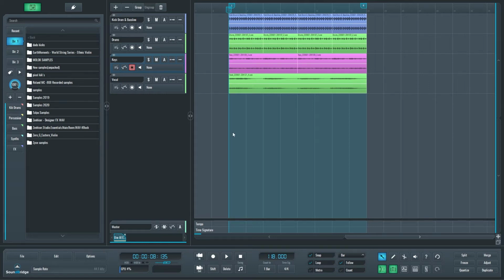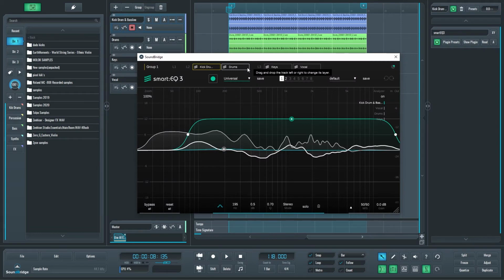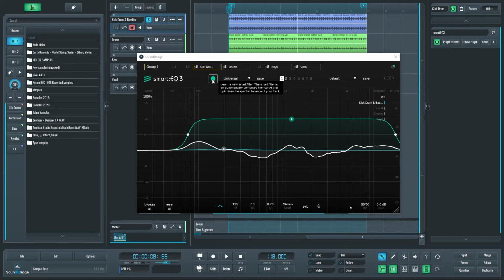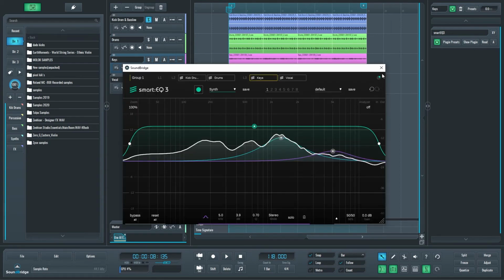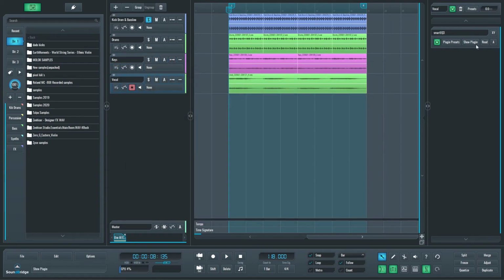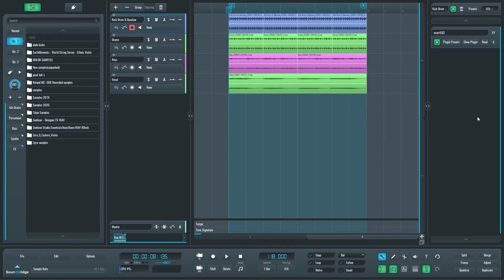How to Use an AI Equalizer to Balance Your Mix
The use of AI has been steadily growing in audio processing, as computer power and developer skills have progressed. AI has shown to be particularly useful in processes such as equalization. In this video, we will show you how to use an AI equalizer to balance your mix.